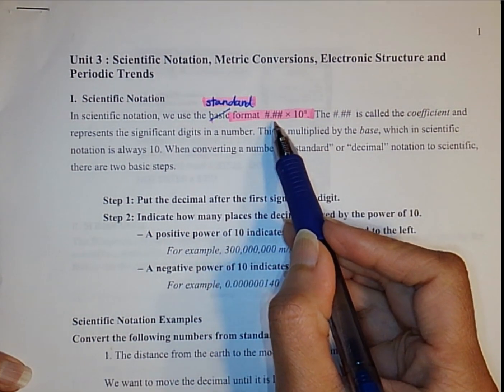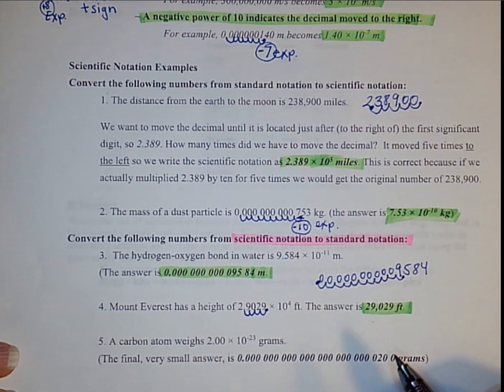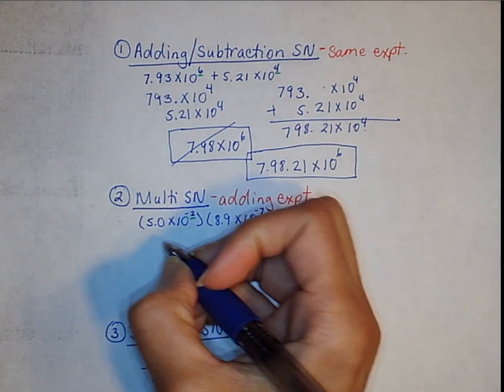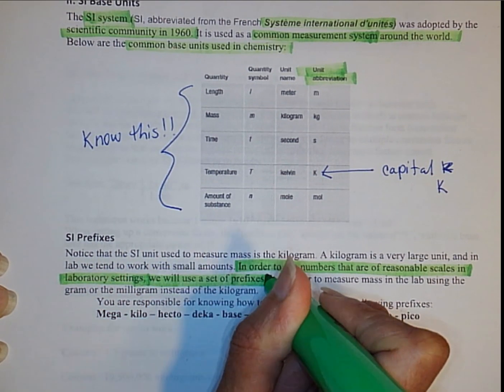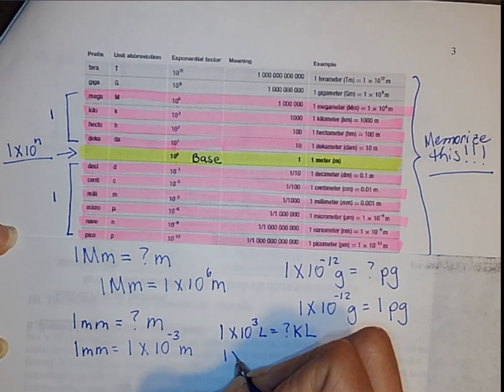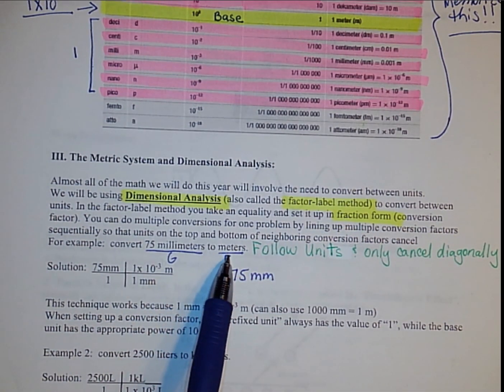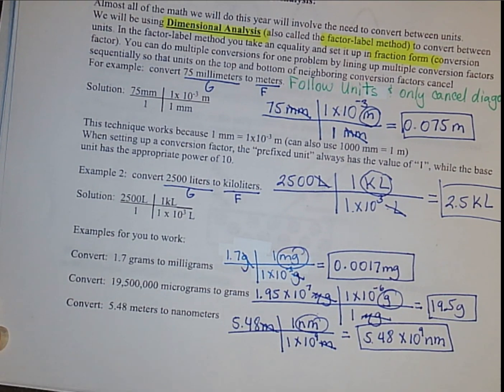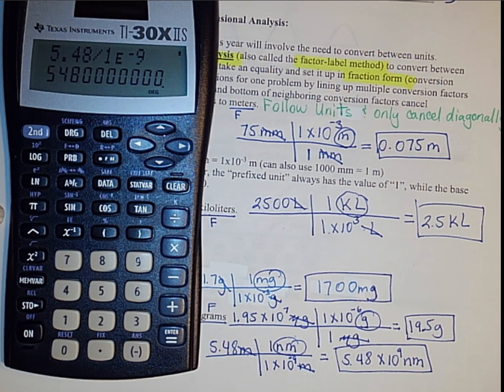Scientific Notation, Metric Conversions, and Dimensional Analysis Lecture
Explanation of scientific notation, metric conversions, and dimensional analysis.